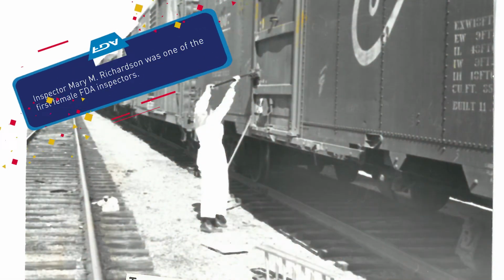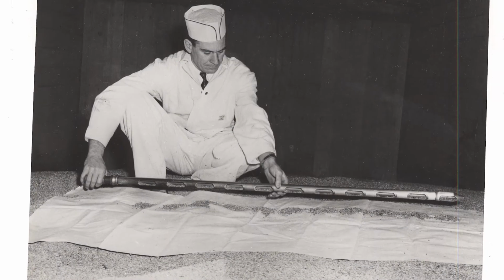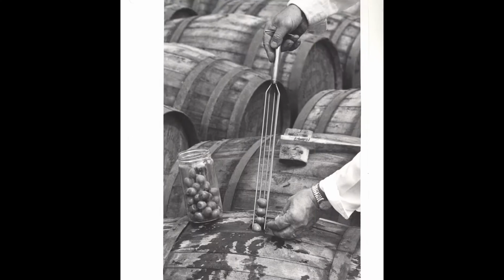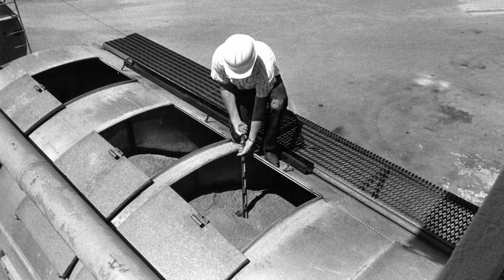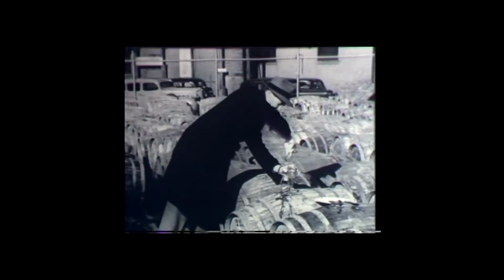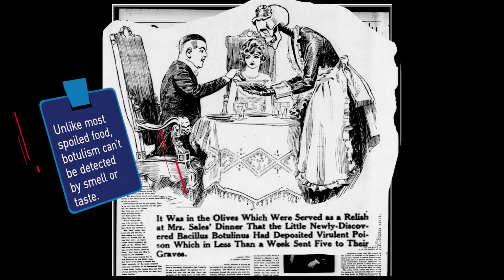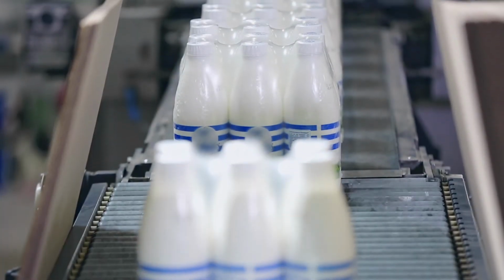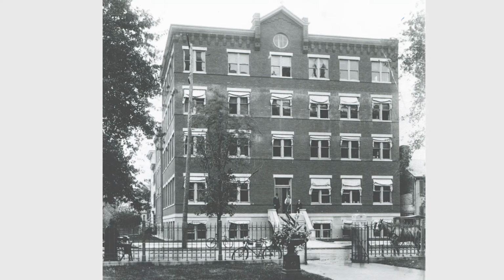From the FDA Vault: Trying Times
Today’s episode – “Try…ing Times”

During the 1950s, many unknowing American consumers were put at risk by the smallest of food products – the seeds used by many American farmers to grow wheat.  Luckily, FDA inspectors and chemists were on the job, and employing a variety of means they were able to prevent a potential catastrophe.
One of the most important and effective tools used by FDA’s team of inspectors to help ensure the safety of foods entering commerce, was also one of the simplest and most common:  an object known as a “trier.”